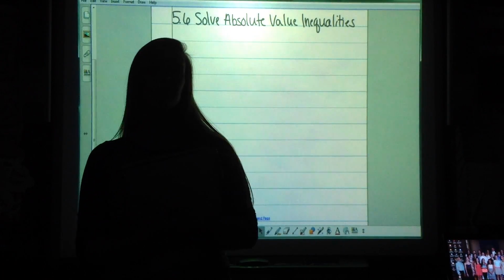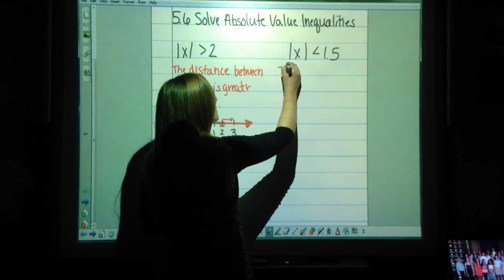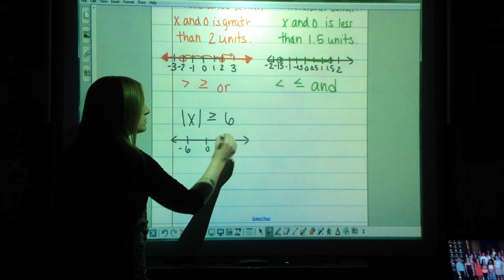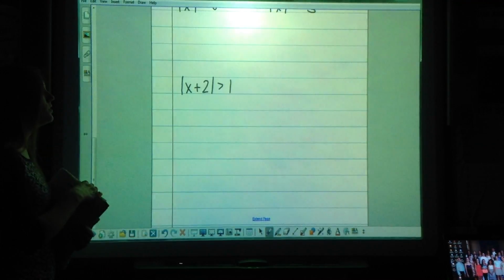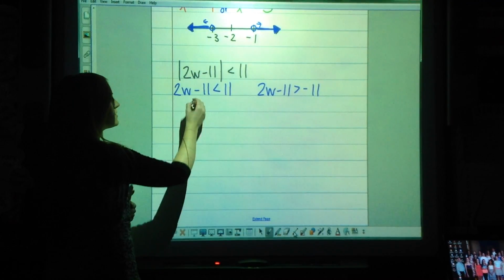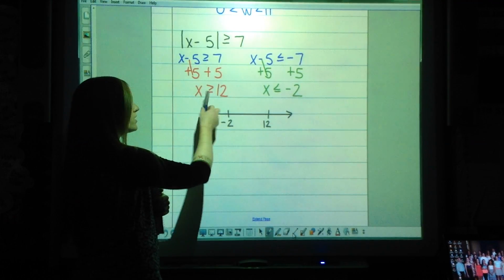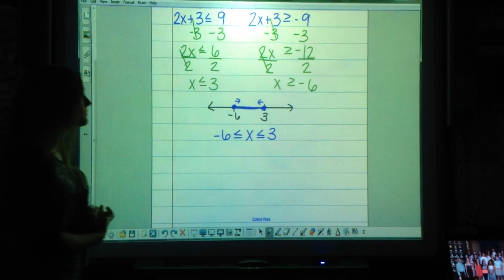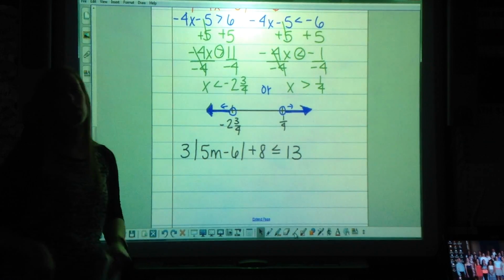5.6 Solve Absolute Value Inequalities